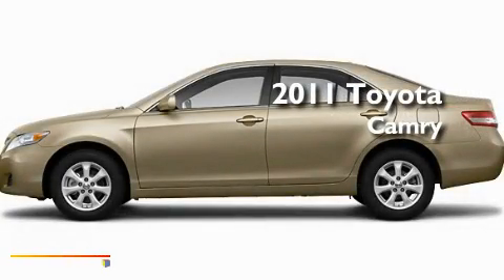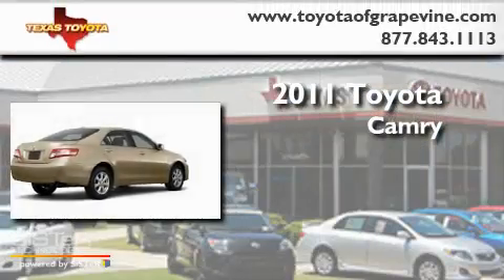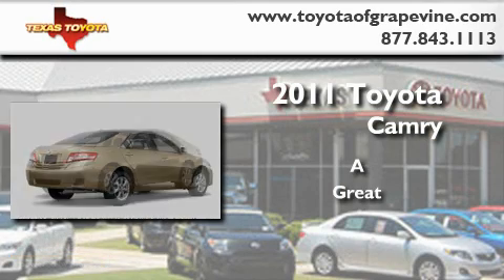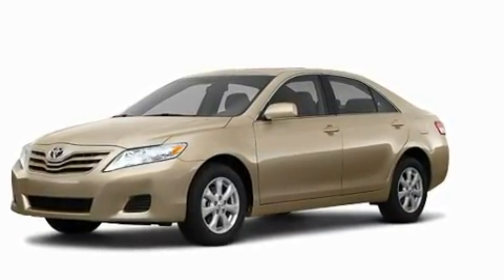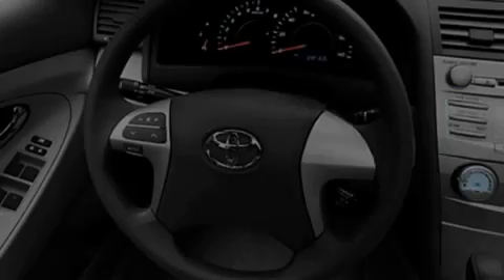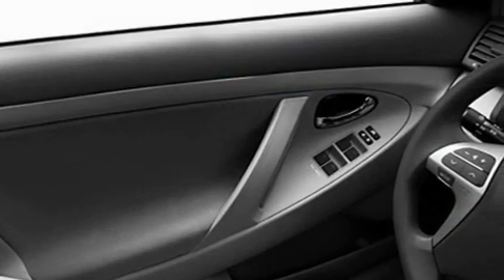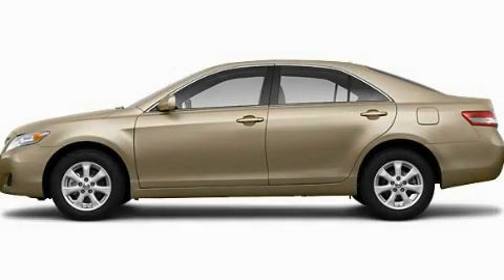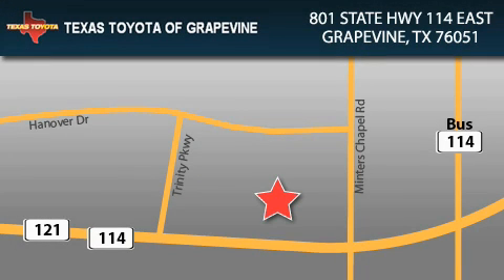2011 Toyota Camry Lewisville TX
Year : 2011

 Make : Toyota

 Model : Camry

 Engine : 2.5L 4 Cyl. Sequential Fuel Injection

 Trans . : Not Specified

 Exterior : Sandy Beach Metallic

 Miles : 2

 801 State Hwy 114 East

 2011 Toyota Camry Grapevine TX